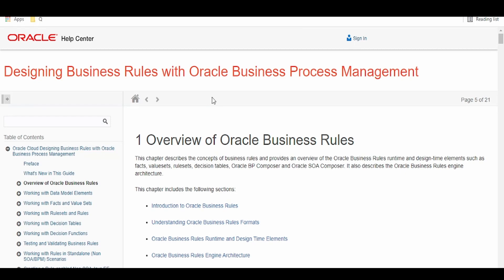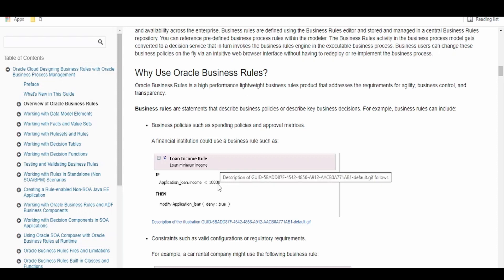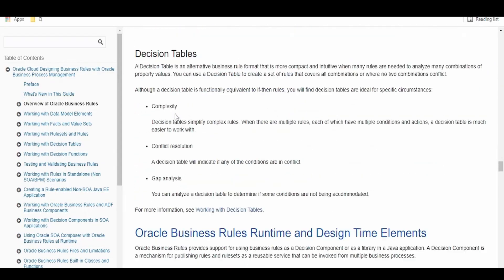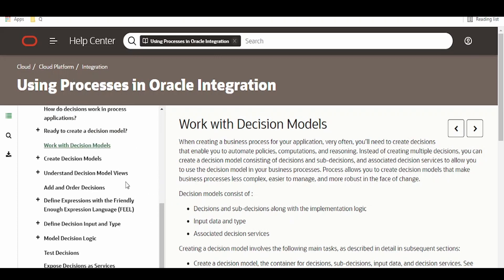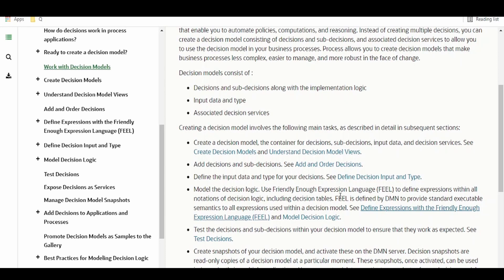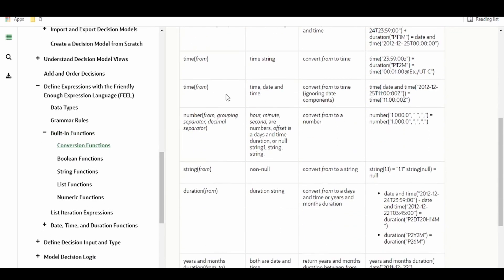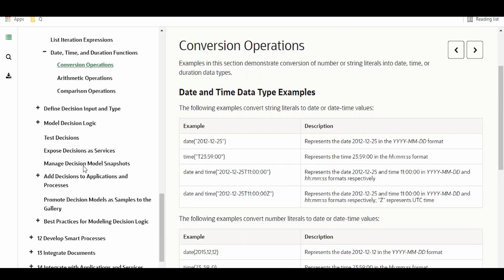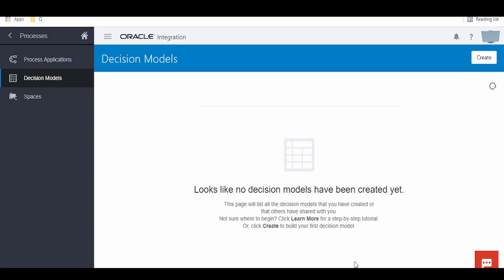Part#1 Rules: Oracle SOA Business Rules vs OIC Decision Model, Process, UI Navigation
This video gives overview on the OIC Decision Model, SOA Business Rules, OIC UI navigation.